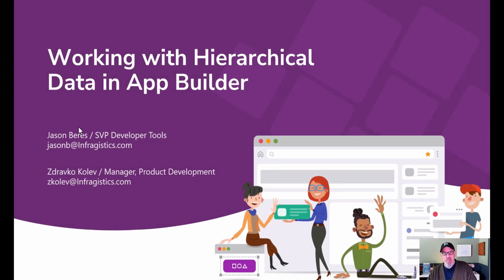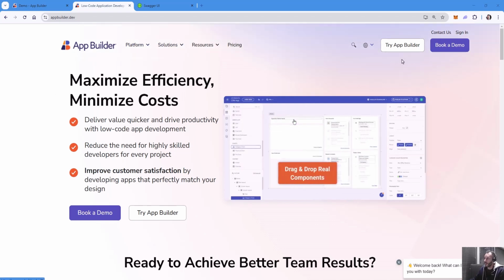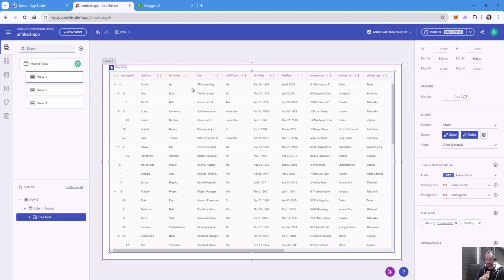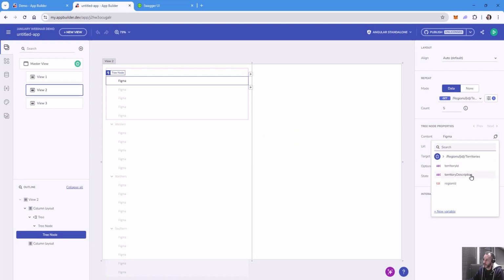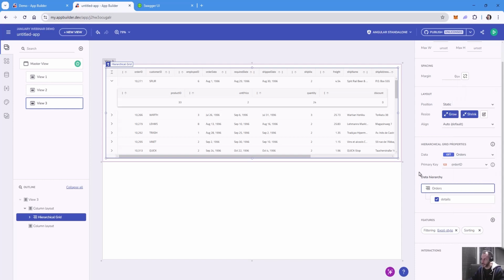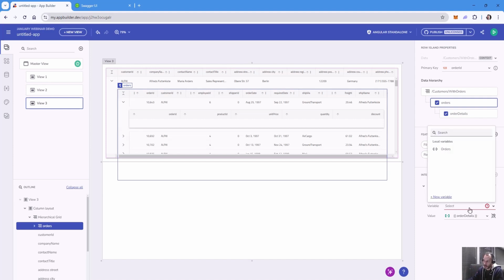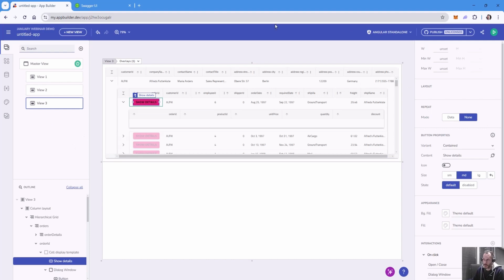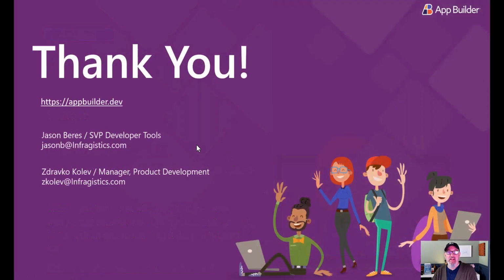Working with Hierarchical Data in App Builder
Are you ready to simplify working with complex data structures? This webinar will guide you through the best ways to incorporate the Hierarchical Grid into your applications with App Builder™.

The Hierarchical Grid is one of the latest enhancements to our low-code platform, designed to:

- Hierarchy Management: selectively show or hide child grids, enhancing UX by managing data complexity.

- Easy Navigation: Intuitively navigate through the hierarchy via the Outline panel.

- Automatic RowIsland Generation: Bind HGrid to a hierarchical data source and automatically generate RowIslands for each level of data up to 5 levels of depth.

By the end of this demo-focused session, you'll have the insights needed to harness all of these capabilities and build responsive, data-rich applications using App Builder.

What is Hierarchical Grid?

The Hierarchical Data Grid is used for displaying and manipulating hierarchical tabular data. The App Builder’s Hierarchical Data grid component lets you bind your data with very little code or use a variety of events to customize different behaviors. You can also expand or collapse the rows of the parent grid, revealing corresponding child grids, when more detailed information is needed.

There’s a rich set of features including data selection, Excel style filtering, sorting, paging, templating, column moving, column pinning, export to Excel and CSV, and more.

What is App Builder?

App Builder is a comprehensive and feature-rich low-code tool that streamlines app development by 80%. With a rich set of features, seamless data binding, AI functionalities, code preview, code generation, framework-agnostic components, and more you can easily go from design to code for the most popular frameworks – Angular, Blazor, Web Components, and React.

When used by C-level executives, Dev Team leaders, or Enterprise architects, App Builder can increase ROI, accelerate time to market, foster innovation, drive business growth, and enhance business agility.

For development teams, it means shorter development times, better collaboration, increased developer productivity, less time spent on manual hand coding, and refocusing on more complex tasks and the app logic.